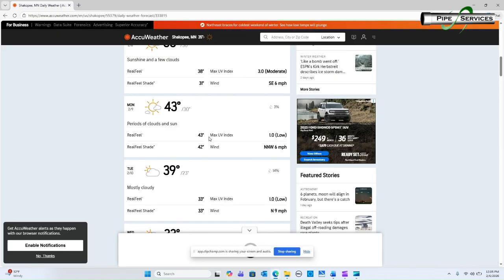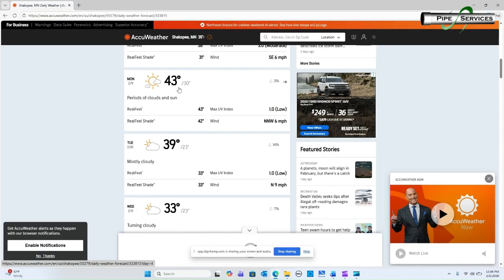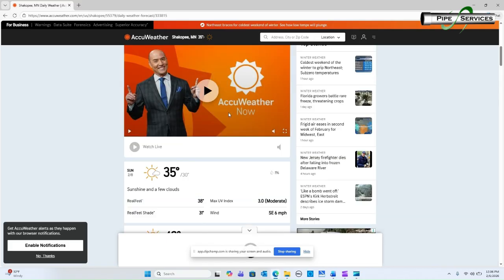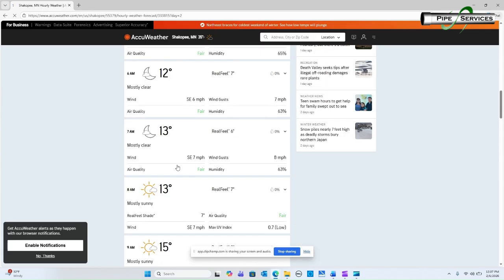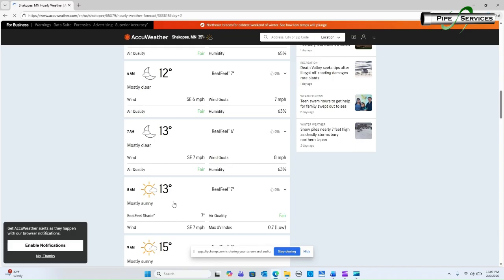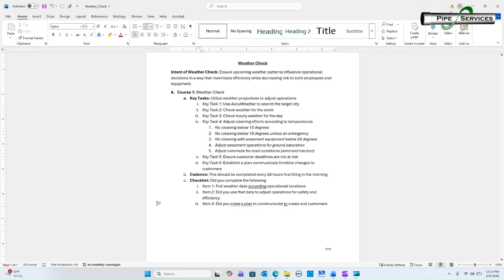Weather Checks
This video shows how to conduct weather assessments to maximize operational efficiency and minimize risk to personnel and equipment.